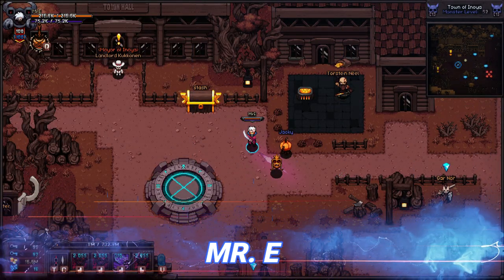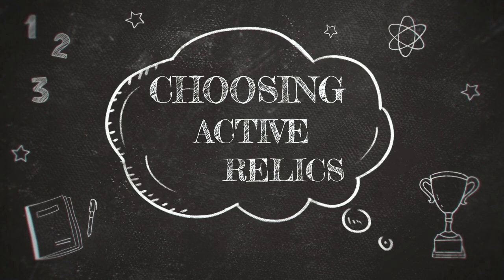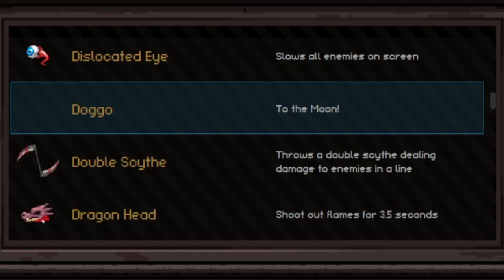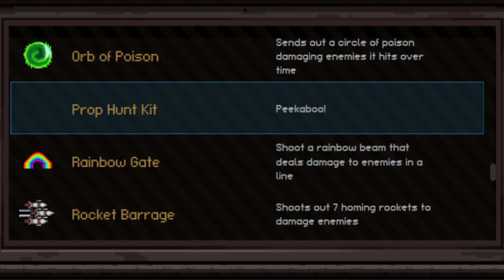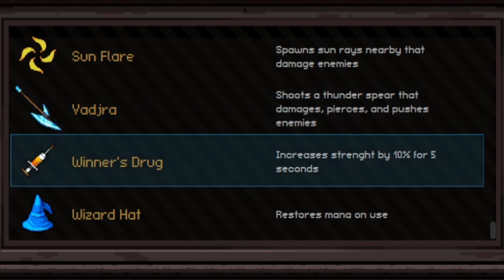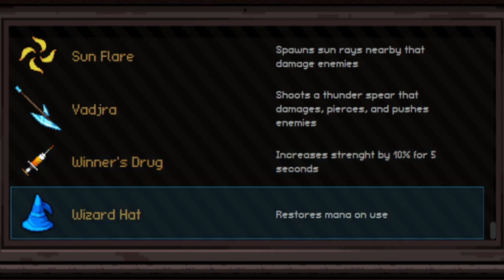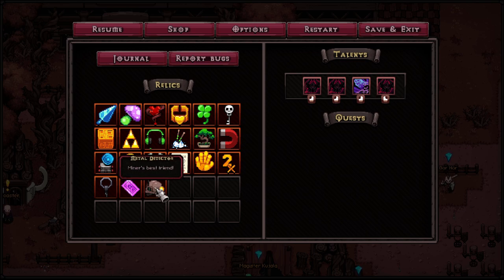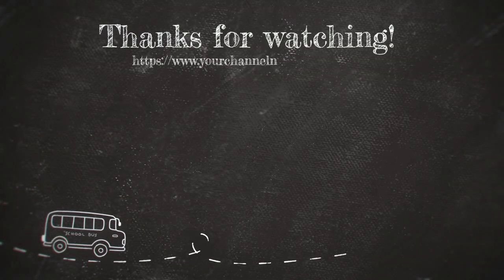A BEGINNERS GUIDE TO RELICS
Finally an in depth Relic Guide for Hero Siege. Yes there may be new relics added sooner or later and I will revamp this video when that happens. But if you are questioning what to pick up or what certain relics do, this video is for you! I hope this helps!

Want to focus on certain relics? Well here you go
0:00 - Start
0:13 - How to reset relics
0:57 - Where to find relics
3:41 - Active relics
15:38 - Flight relics
17:20 - Movement speed relics
19:18 - Attack speed relics
22:08 - Hovering/Following relics
25:47 - Proc relics
32:50 - Damage received relics
35:56 - Energy relics
37:45 - Strength relics
41:46 - Stamina relics
43:48 - Armor relics
45:01 - Miscellaneous relics

Where else can I find you? What other content do you have?

- Follow Me to see when I go LIVE!